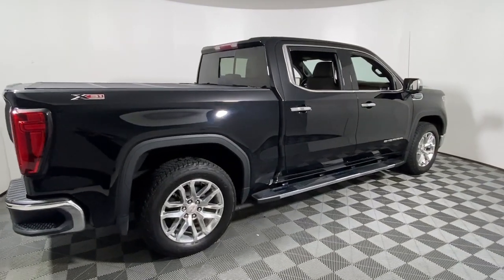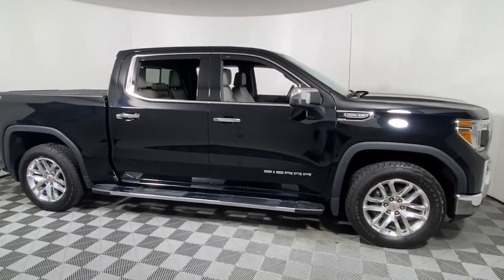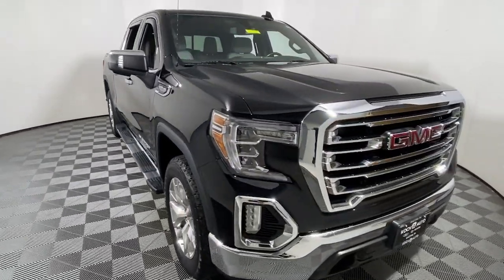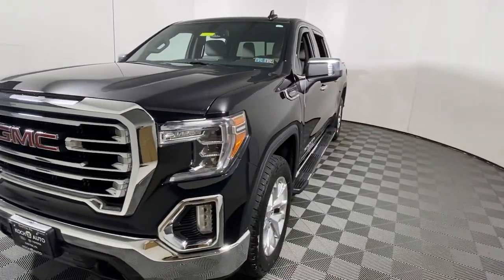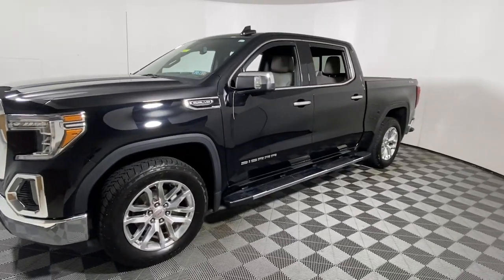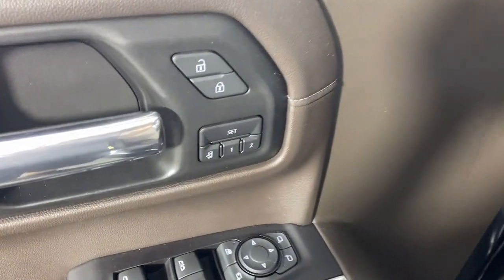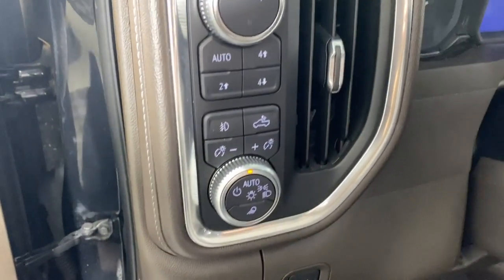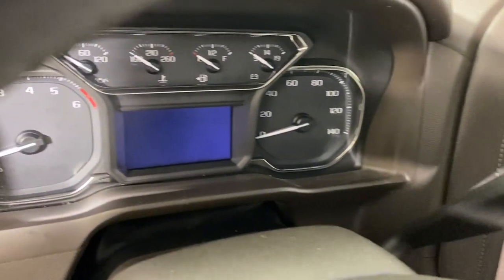2019 GMC Sierra_1500 SLT PA Easton, Allentown, Bethlehem, Quakertown, Phillipsburg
Pre-Owned 2019 GMC Sierra_1500 SLT available at Koch Ford located in 3810 Hecktown Rd, Easton, PA, 18045. Servicing the Easton, Allentown, Bethlehem, Quakertown, Phillipsburg area.
Please mention the stock FP13179B when you contact the dealership for this vehicle.

Enjoy the view of this   2019  GMC Sierra.  This strikingly handsome Sierra delivers full-size pickup strength and plenty of modern comfort and convenience. From its impressive towing and hauling capacity to its quiet, spacious cabin and tech-savvy connectivity, this is the truck built for today's lifestyle. The following are some of this vehicles highlighted options: Heated Steering Wheel
, Apple Carplay®/Android Auto®, Wireless Charging Station, Navigation System, Heated Driver Seat, Keyless Entry, Satellite Radio, Heated Mirrors, Bed Liner, Remote Engine Start. Serious strength blends with serene comfort in this modern-spirited Sierra. See for yourself when you take it out for a test drive. Our professional staff looks forward to giving you excellent service!